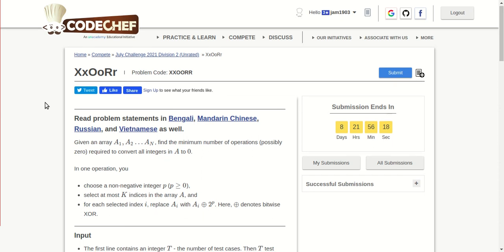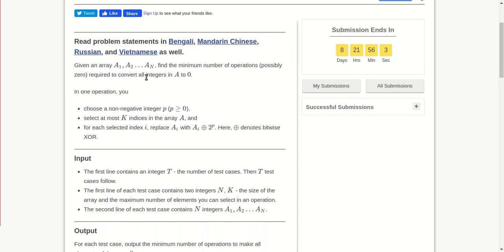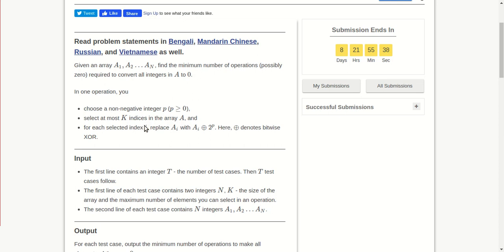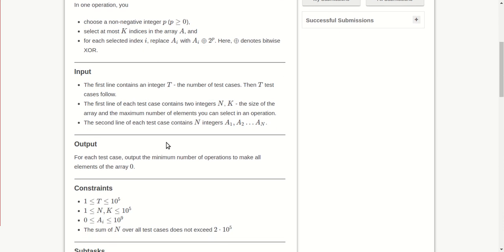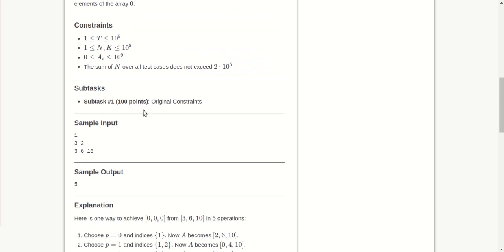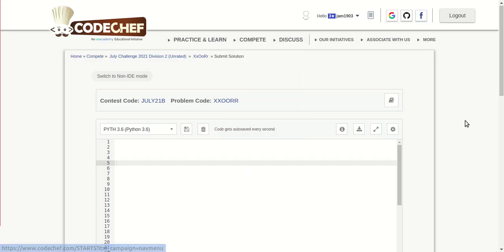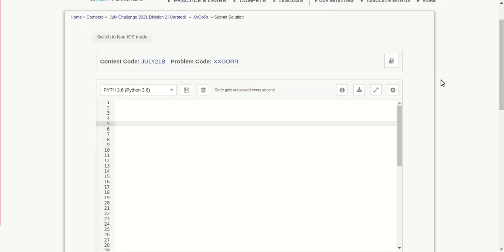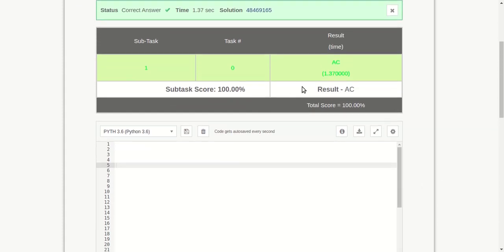Codechef July Long Challenge Solution Xxoorr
Buy the Python Solution with Explanation in just Rs. 100.
I will update the solution, so you won't face any plagiarism issue, while submission.

Question:
Given an array A1,A2…AN, find the minimum number of operations (possibly zero) required to convert all integers in A to 0.

In one operation, you

choose a non-negative integer p (p≥0),
select at most K indices in the array A, and
for each selected index i, replace Ai with Ai⊕2p. Here, ⊕ denotes bitwise XOR.